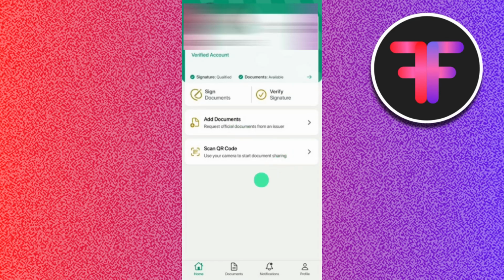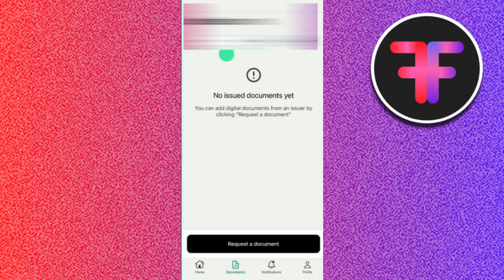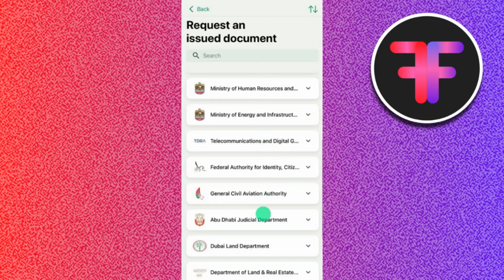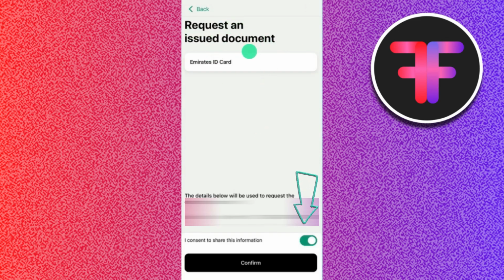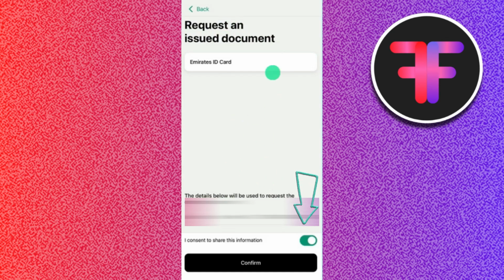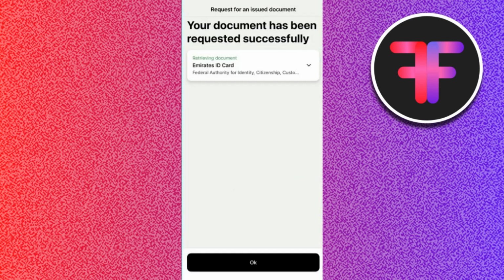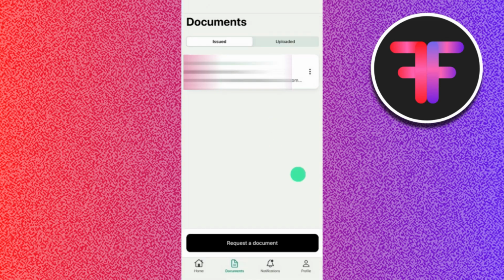How To Download Emirates Id From UAE Pass App | How To Download Visa Copy From UAE Pass App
Welcome to the Fixed Formulas YouTube channel! In this tutorial video, I will show you How To Download Emirates Id From UAE Pass App | How To Download Visa Copy From UAE Pass App